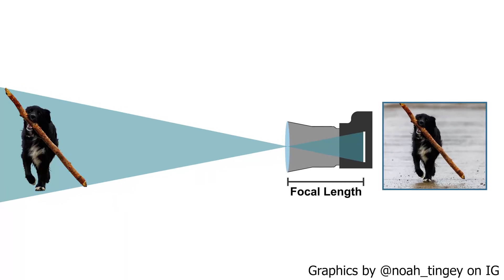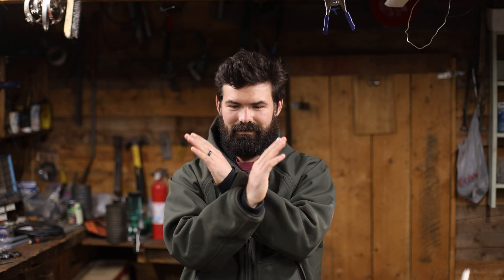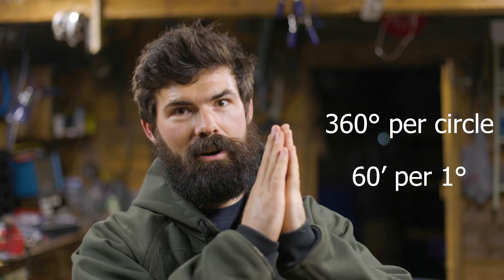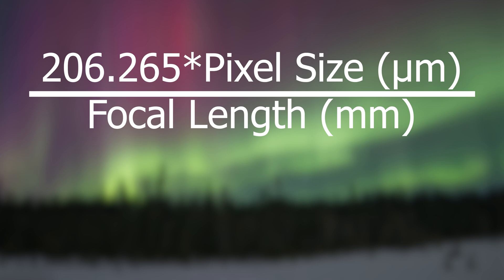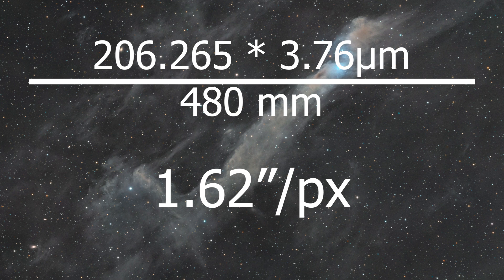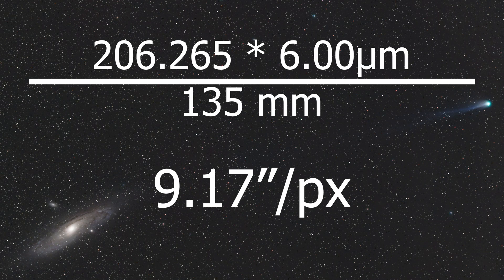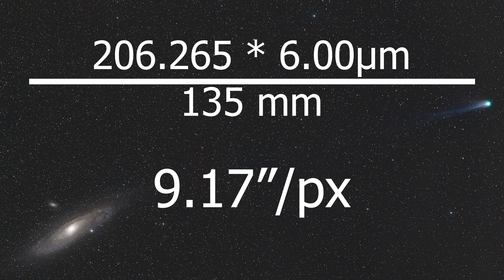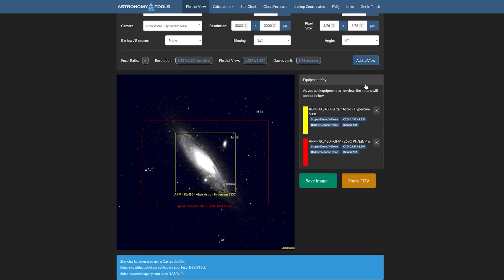Why CROP FACTOR Scares Astrophotographers - Understanding Image Scale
In this video we discuss why crop factor is a bad word for astrophotographers. We’ll discuss how it came from 35mm film, was useful for aps-c cameras, and why you should talk about image scale or plate scale and field of view instead. Visual examples of galaxies and nebulas through different telescopes and lenses. A quick discussion on oversampling and undersampling.

0:00 - Dumb Intro
1:00 - History of Crop Factor
4:33 - Why Its Bad for AP
6:15 - Image Scale
8:54 - Visual Examples
13:03 - Comparing Sensors
15:30 - Over and Undersampling
17:37 - Final Thoughts